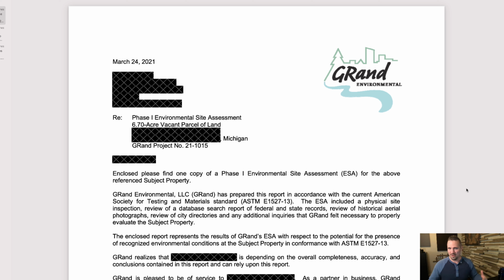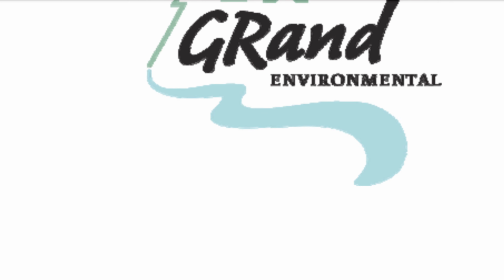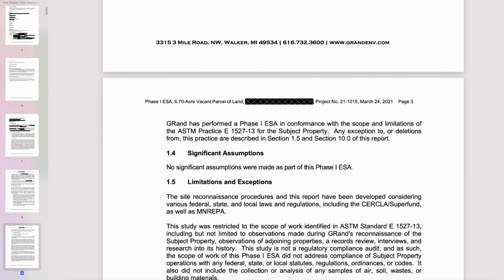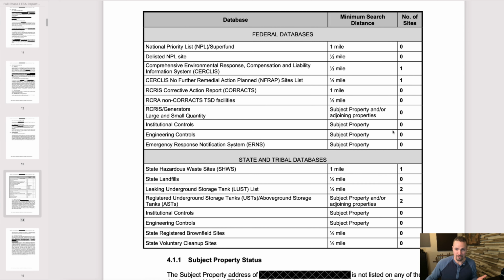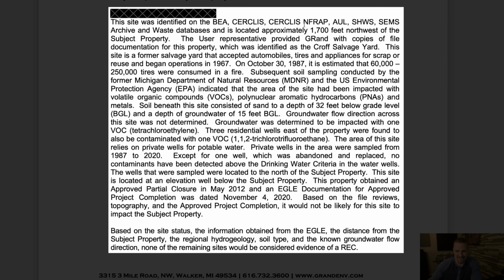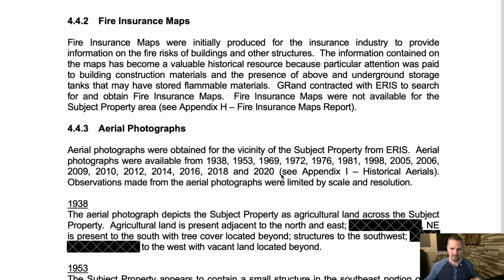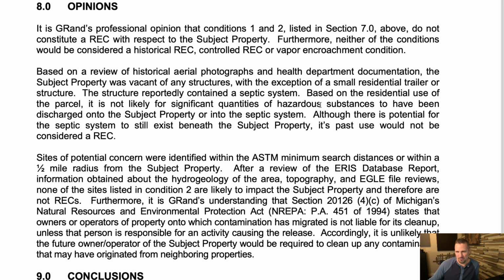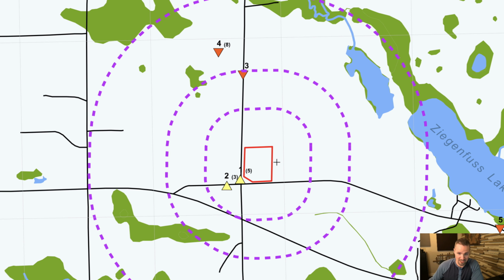How to Read a Phase I Environmental Site Assessment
A Phase I ESA, also known as a Phase I Environmental Site Assessment, is an investigation by a licensed environmental professional to determine the presence or absence of recognized environmental conditions (RECs) as a result of the past or present uses of the subject property and adjacent properties.

In this video, I'm going to walk you through a recent Phase I Environmental Site Assessment that I got for a recent property.

Most people don't understand what an environmental report says and why it's important to get one in the first place. If you're looking at a Phase 1 ESA and need help understanding what it says, this example will hopefully give you some context.

0:00 - Intro
2:41 - What is a “REC” (Recognized Environmental Condition)?
4:45 - Cover Letter
5:50 - Table of Contents
6:12 - Executive Summary
8:52 - User Reliance
9:54 - User-Provided Information
11:34 - Records Review
13:06 - What do BEA, UST, and LUST stand for?
17:26 - Physical Setting Sources
17:39 - Historical Use Information on the Property
18:30 - Historical City Directories
18:43 - Site Reconnaissance
19:35 - Suspect Polychlorinated Biphenyl (PCB) Containing Equipment
20:33 - Interview with property owner / seller / realtor
21:16 - Findings, Opinions, and Conclusions
22:38 - References
22:49 - Appendices and Source Documents
25:27 - Historical Aerial Imagery
27:29 - How much does a Phase II cost?

Looking for a good environmental firm in Michigan? The one I used for this report was GRand Environmental.